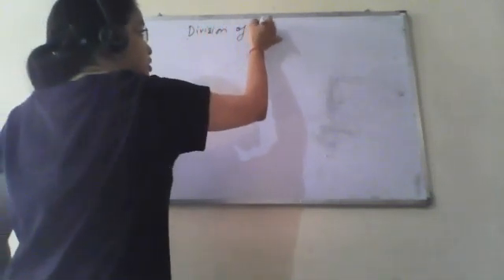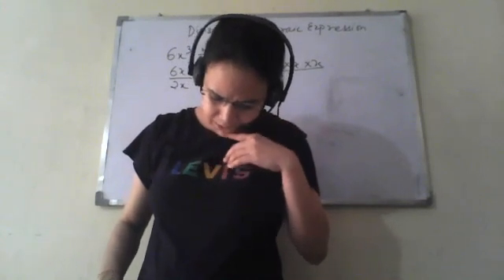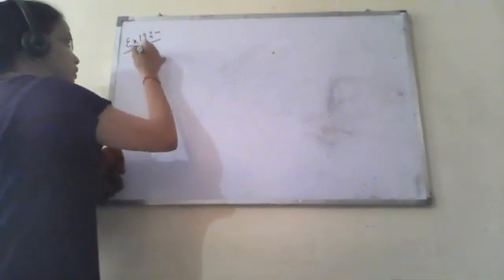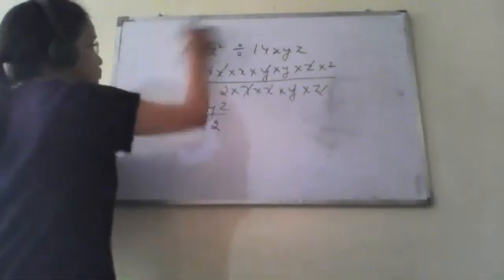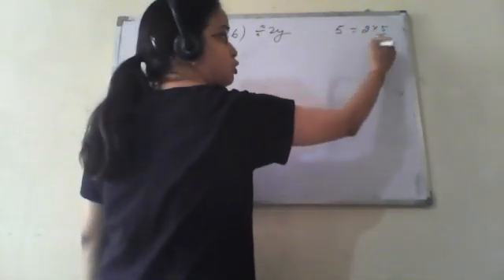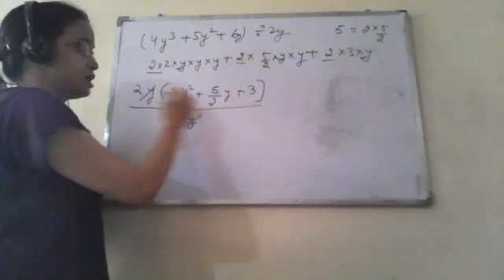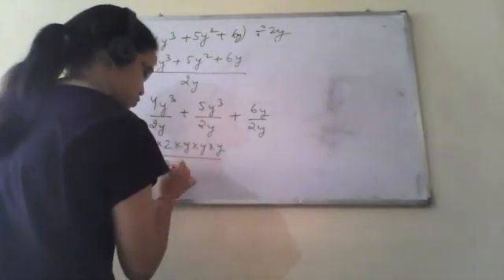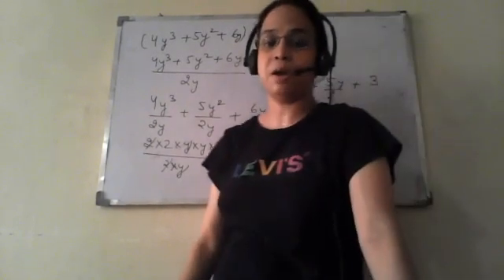CBSE 8th Maths Ch14 10b Usha Singh